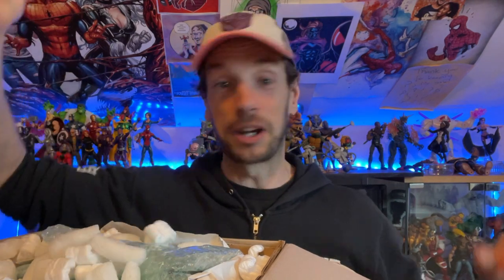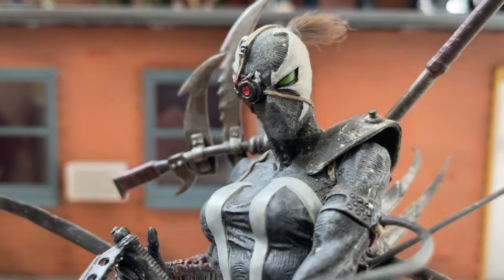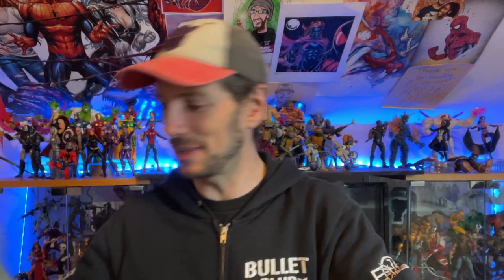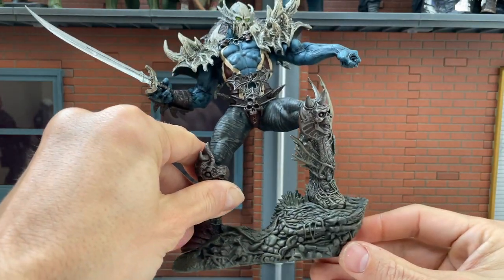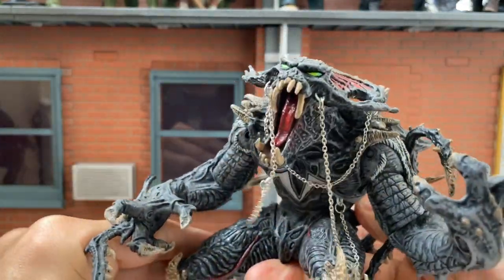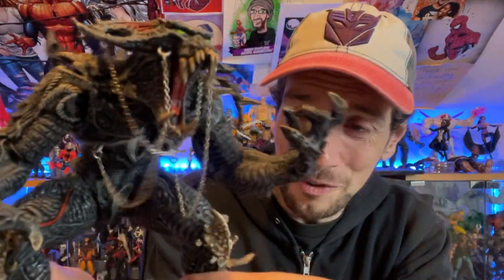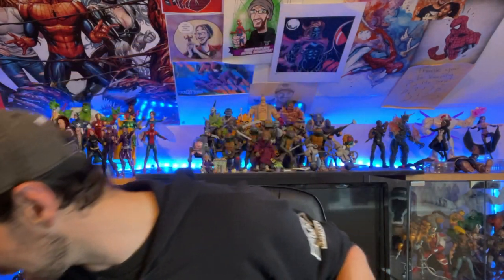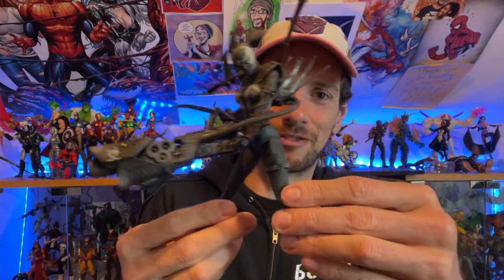Want to go back to the late 90's? Retro Spawn Unboxing!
Time for a new ebay unboxing!

New Channel!

displaying_model_behaviour